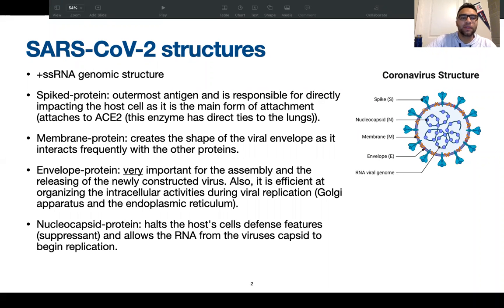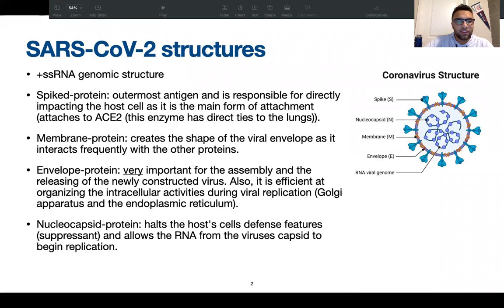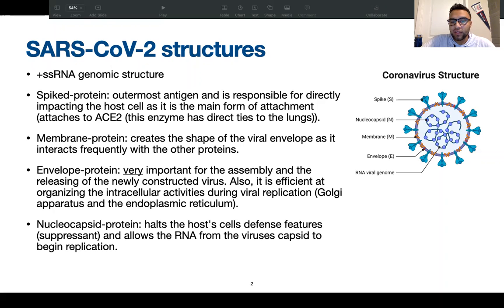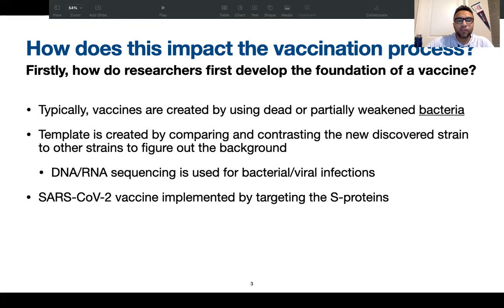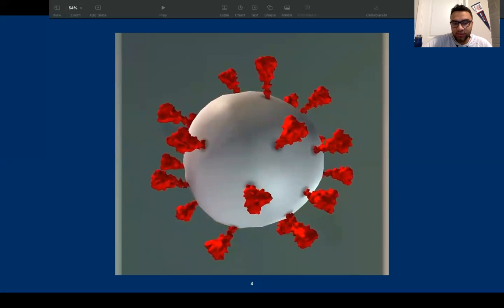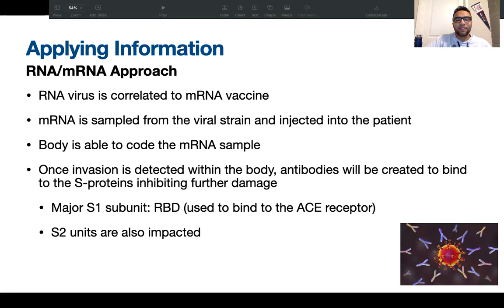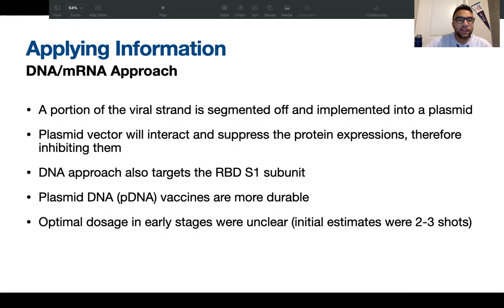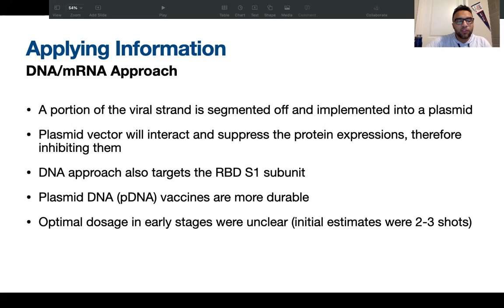How The SARS-CoV-2 Vaccine Effectively Works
Hello, my name is Gabriel Downs and I am an undergraduate student at Florida State University. This is my first time making a video; so, if I stuttered or incorrectly said something, I was a little nervous haha. Anyways, the vast majority of this information is checked via using published articles! Thanks for stopping by!